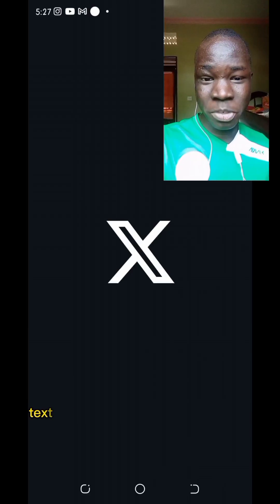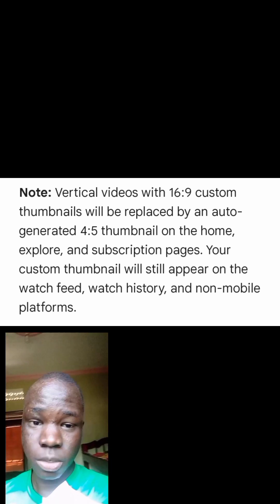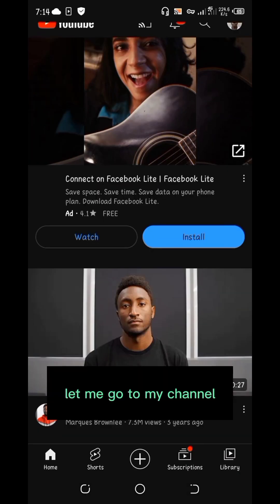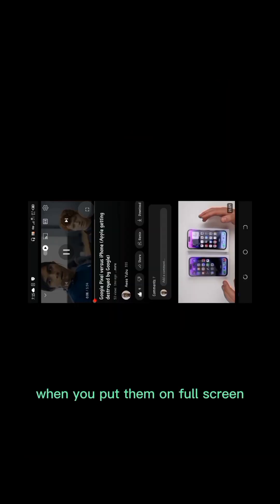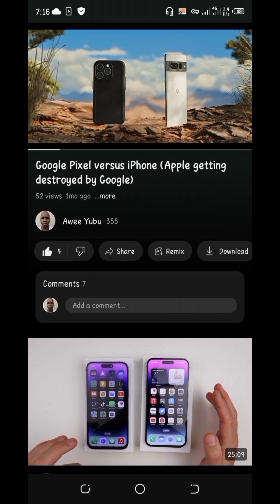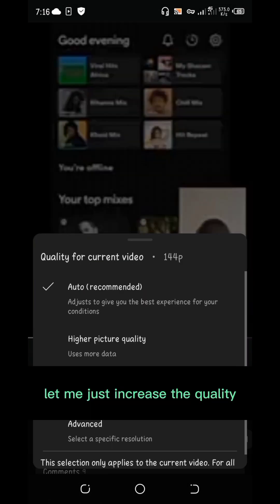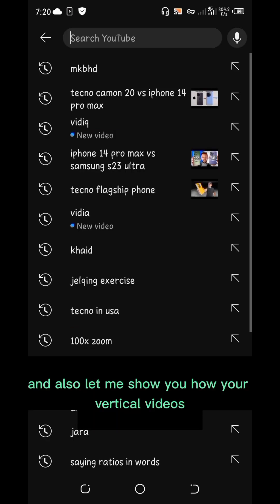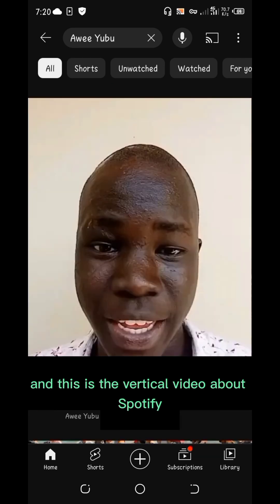Why custom thumbnails are not appearing on some of your videos on YouTube II How to fix.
Why Custom Thumbnails Are Not Appearing on Some of Your Videos on YouTube | How to Fix

Custom thumbnails are an important part of presenting your videos on YouTube. They help grab attention, increase clicks, and reflect your channel's branding. When custom thumbnails do not appear as expected, it can impact video performance and cause confusion for creators. This guide outlines the common reasons custom thumbnails may not show up on some of your videos and how to resolve each issue effectively.

1. Your YouTube Channel Is Not Verified

If your channel is not verified, you will not be able to upload custom thumbnails. Verification is a standard requirement to unlock several YouTube features, including custom thumbnails.

To fix this, complete the account verification process using a mobile number. Once verified, custom thumbnail uploads will become available for your channel.

2. Thumbnail File Format or Size Does Not Meet YouTube Requirements

YouTube accepts specific file types for custom thumbnails, and there are size limitations. If your image is in the wrong format or exceeds the allowed size, it may not upload or display correctly.

Accepted formats include JPG, PNG, and GIF. The maximum file size is 2 megabytes. YouTube also recommends a resolution of 1280 by 720 pixels, with a minimum width of 640 pixels, using a 16:9 aspect ratio.

To fix this issue, check the file format and compress or resize the image using an image editor before uploading it again through YouTube Studio.

3. The Video Is Still Processing

After uploading a video, YouTube requires some time to process it, especially if the video is in high resolution such as HD or 4K. During this time, custom thumbnails may not display immediately.

Wait for the video to finish processing, then refresh the page or check the video details again in YouTube Studio to confirm that the thumbnail is applied.

4. Cache Problems in Browser or App

Sometimes a thumbnail appears to be missing when, in fact, it has been updated but your browser or app is still showing an old cached version. This can happen on both desktop and mobile devices.

To resolve this, clear your browser or app cache, log out and back in, or try accessing the video from a different device or in private browsing mode.

Check your account status in YouTube Studio under feature eligibility. If you have any active strikes, review the details and follow the resolution steps provided by YouTube. Once the issue is cleared, custom thumbnail access will typically be restored.

6. Inappropriate Thumbnail Content

Thumbnails that violate YouTube’s content guidelines are subject to removal, even if they were successfully uploaded. This includes content that is violent, sexually suggestive, misleading, or spammy.

If your thumbnail was removed for violating policies, create a new thumbnail that complies with YouTube's community standards and re-upload it using the video editor in YouTube Studio.

7. Uploading via the YouTube Mobile App

In some cases, thumbnails uploaded through the YouTube mobile app may not save correctly. This can be due to limitations in the app or syncing issues.

For better results, use a desktop browser and go to YouTube Studio to upload or update thumbnails. Make sure both the YouTube and YouTube Studio apps are up to date if you continue using mobile.

8. Temporary Glitches or Server-Side Delays

There are times when YouTube may experience server delays or technical glitches that temporarily affect thumbnail visibility. These issues are usually resolved automatically within a short period.

If you suspect this is the case, wait a while and check again. You can also consult the YouTube Help Community or support forums to see if others are facing the same issue.

Summary

When your custom thumbnails do not appear, it is usually due to one of the reasons outlined above. Most issues can be resolved by verifying your account, following the correct file format and size, and ensuring compliance with platform guidelines. If none of these solutions work, it is often a temporary glitch that clears up with time.